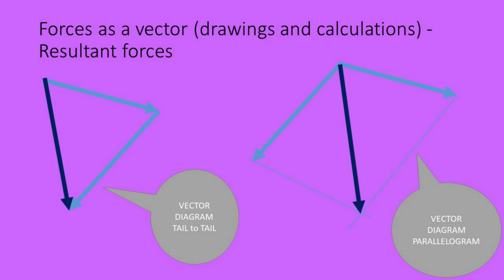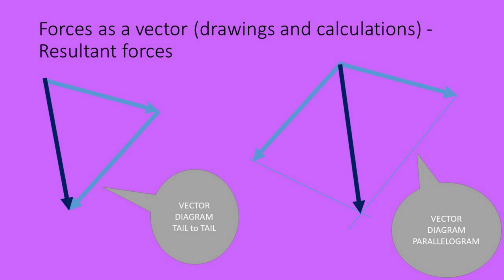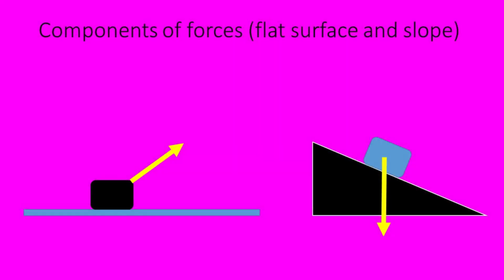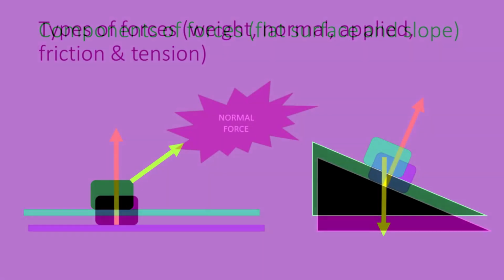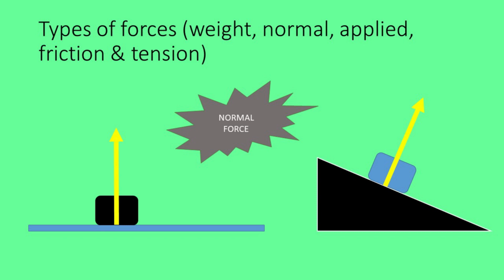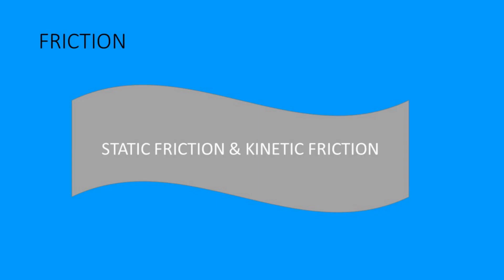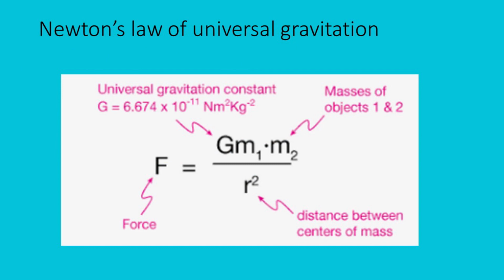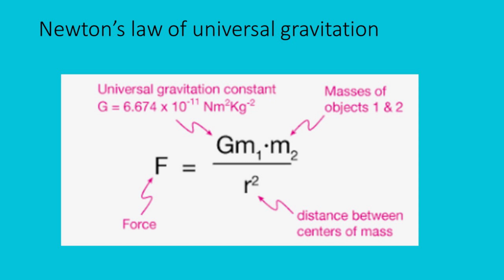Grade 11 mechanics revision part 2